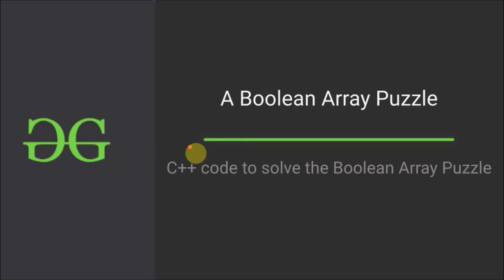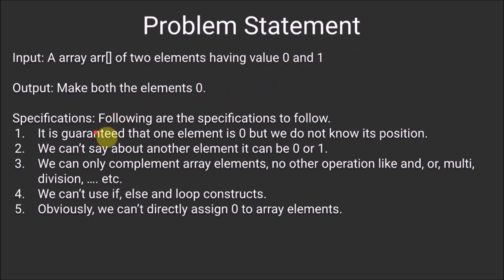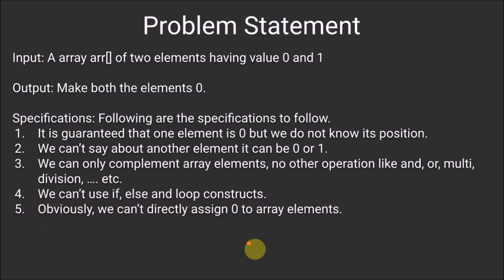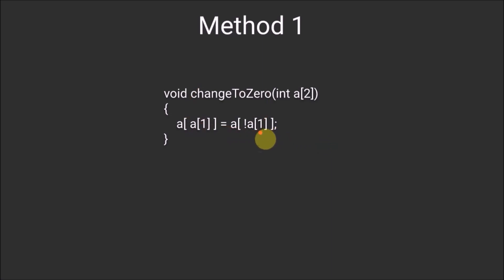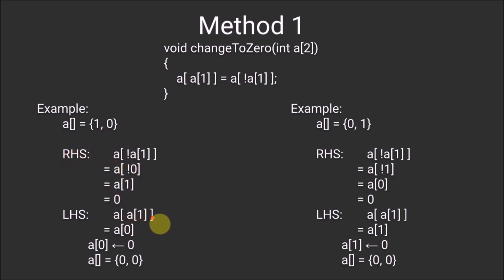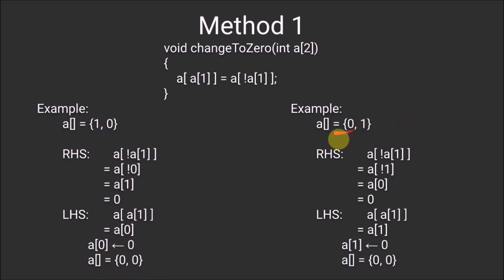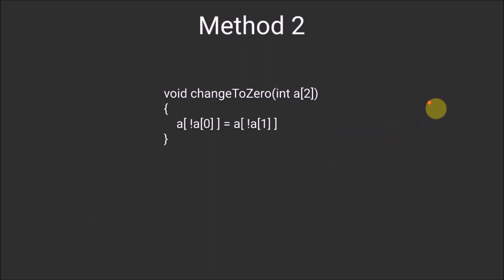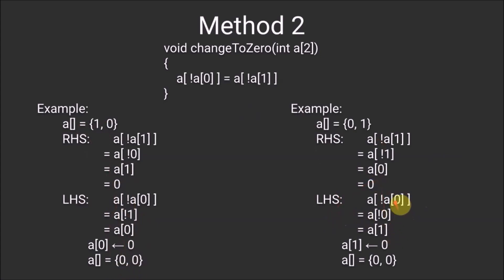A boolean array puzzle | Bit Algorithms | GeeksforGeeks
This video is contributed by Yashvardhan Rautela.